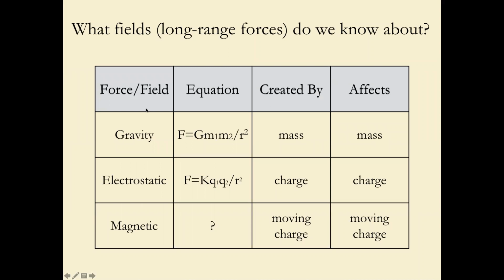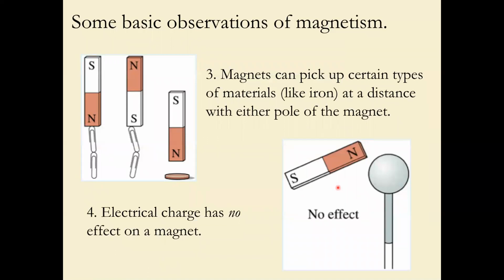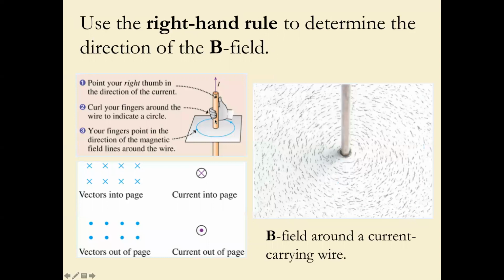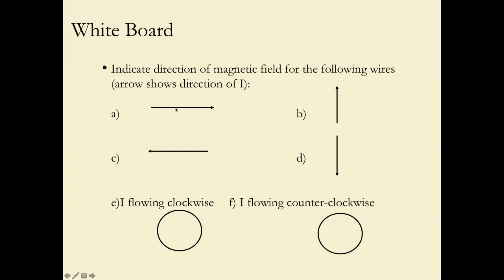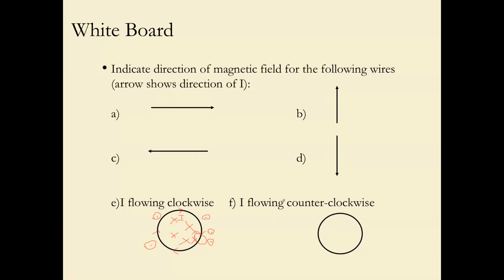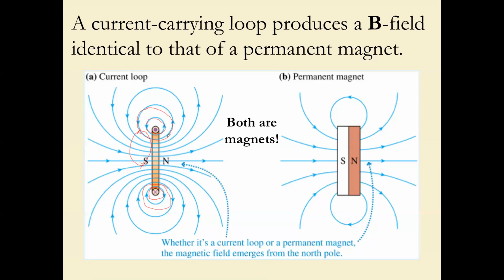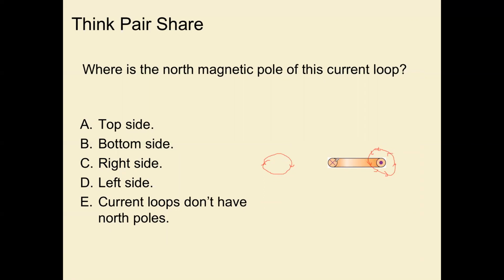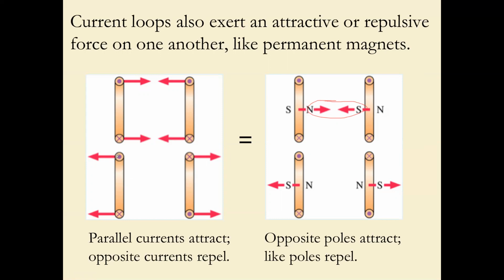Phys140 Magnetism Part1